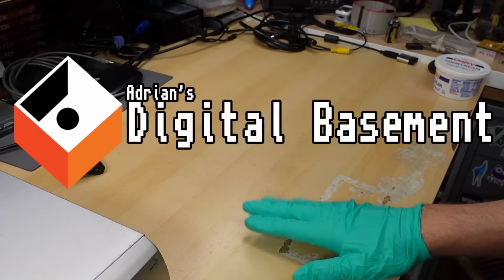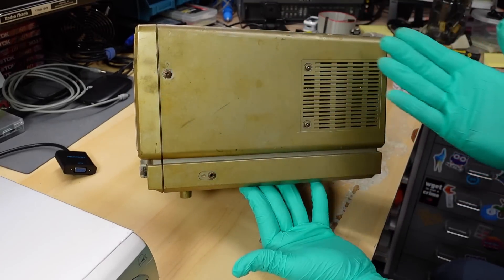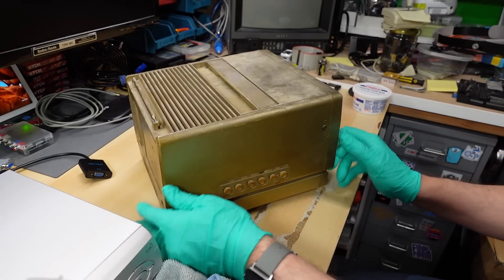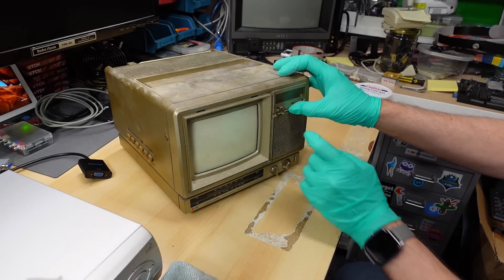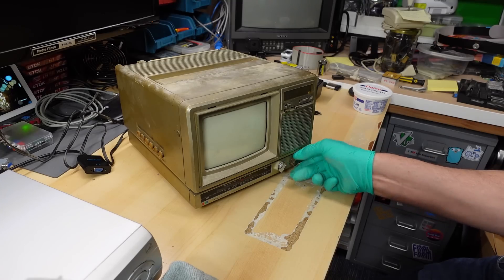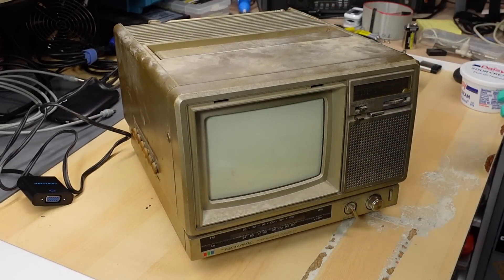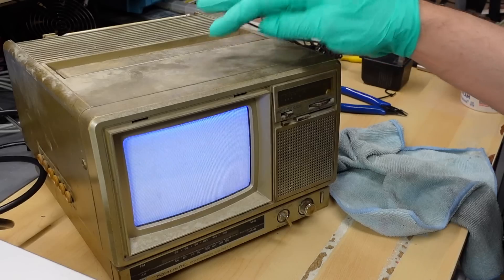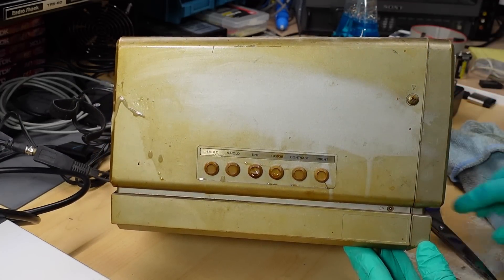Realistic Portavision Color TV: The most glazee I've ever seen!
I was recently given this little portable color TV / Radio combo. It had a strange yellow color to the whole thing. Let's take a tour and test this little TV out.

Radio Shack
Realistic Portavision Color TV
Model Number 16-105
Manufactured: July 1982

-- Video Links

-- Tools

Elenco Electronics LP-560 Logic Probe:

Hakko FR301 Desoldering Iron:

Head Worn Magnifying Goggles / Dual Lens Flip-In Head Magnifier:

Heat Sinks:

--- Links

--- Instructional videos

--- Music

Intro music and other tracks by:
Nathan Divino